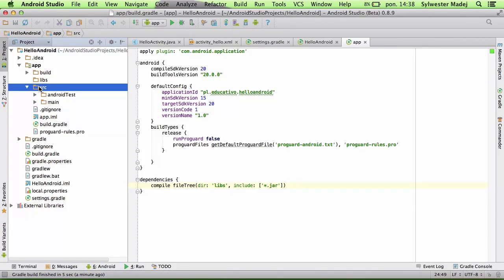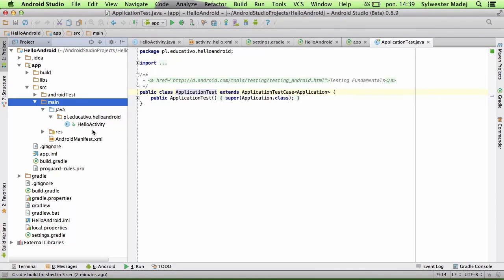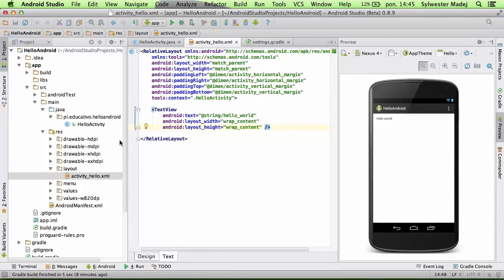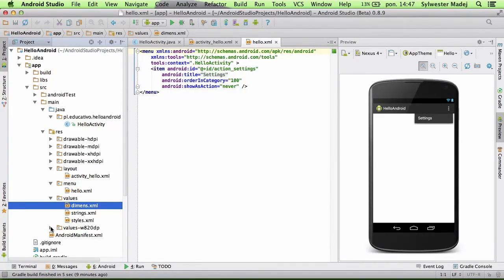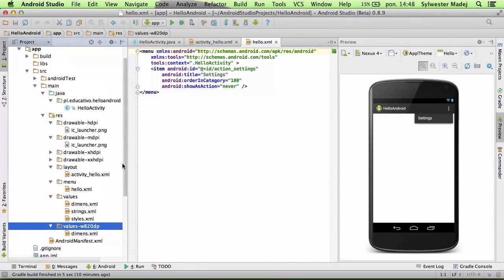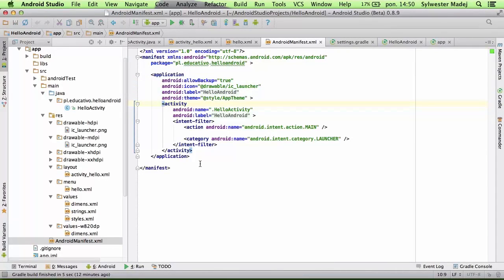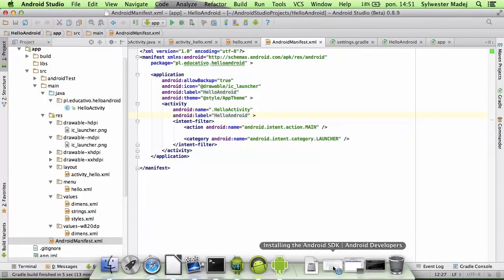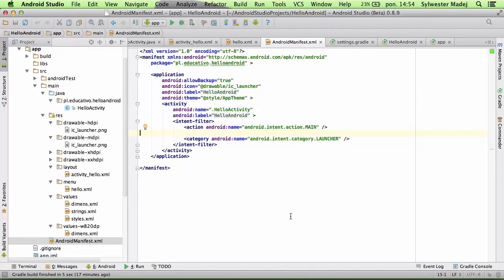003 Project structure part 2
Project structure part 2